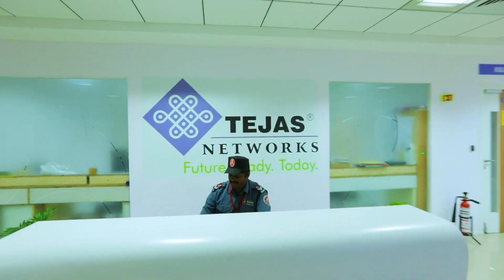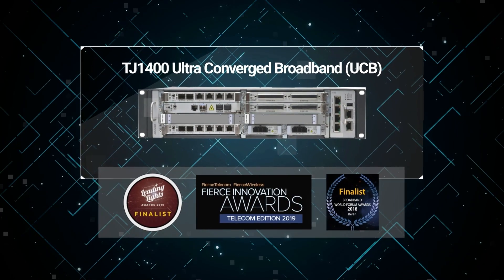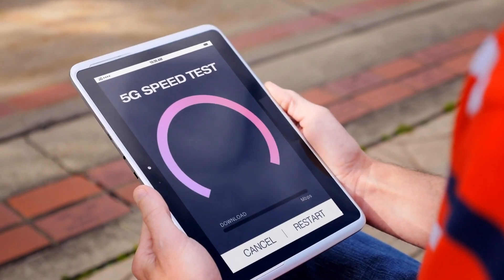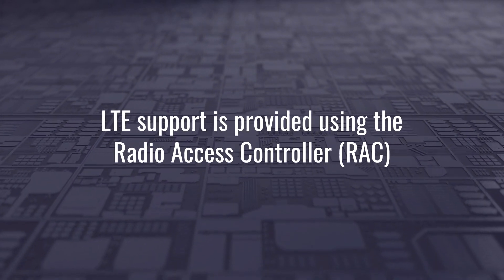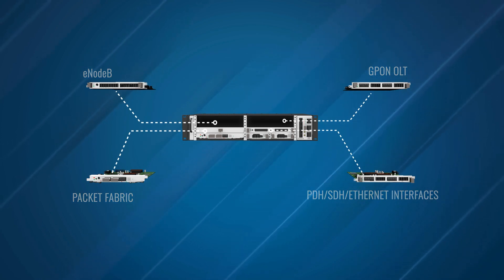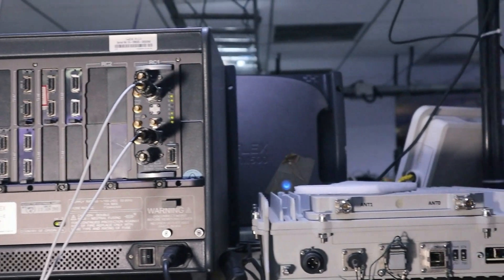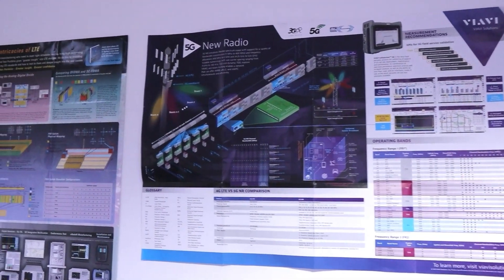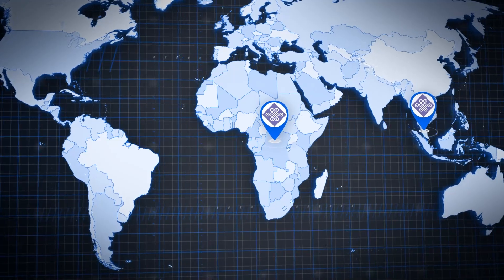Tejas Wireless Broadband Portfolio - Technology and Innovation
Tejas Networks’ broadband wireless solution offers a reliable, competitive and secure way to light up the world’s telecom networks. Tejas’ wireless products’ portfolio has been designed to be globally competitive as well as cost-effective, and have stood the test of time. Indigenous and award-winning, Tejas’ TJ1400 Ultra-Converged Broadband family of 5G-ready products is one of the industry’s most feature-rich packet access and aggregation platforms. Watch the video to know about Tejas’ wireless product portfolio and its features.